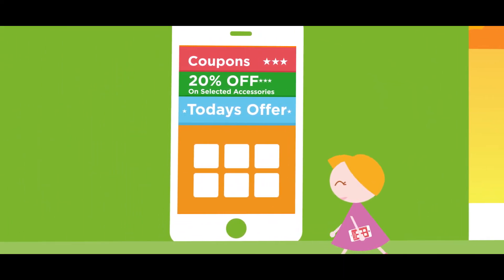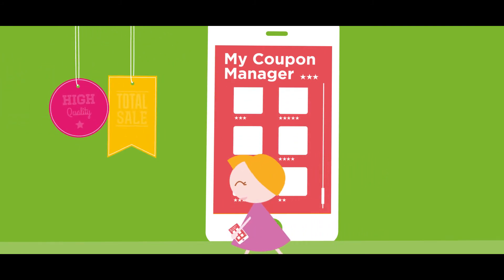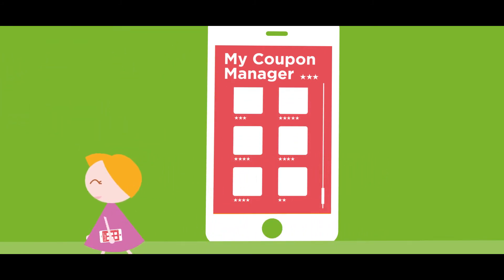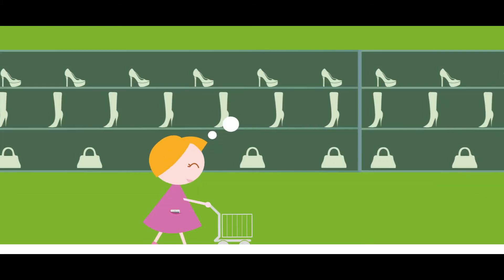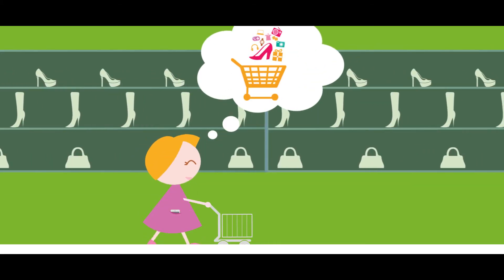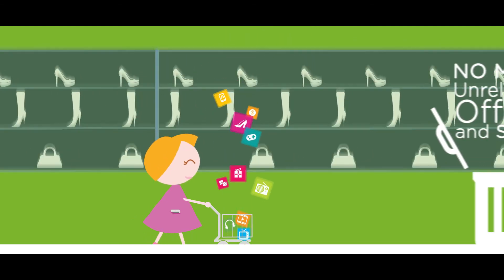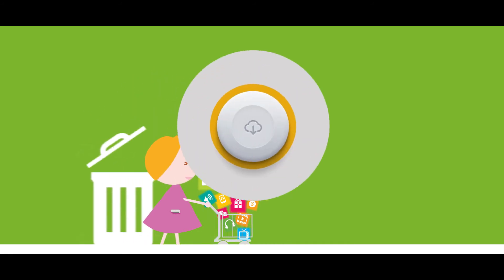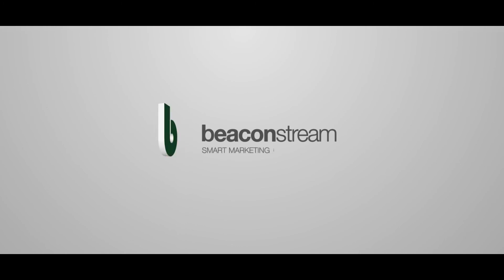What is BeaconStream?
BeaconStream is a proximity based mobile marketing application for businesses and consumers using Apple's latest iBeacon and Bluetooth Low Energy (BLE) technologies. It enables businesses to send - and consumers to receive - notiﬁcations, data, coupons, promotions and videos to mobile phones using these technologies.